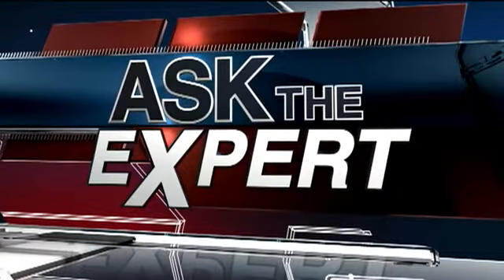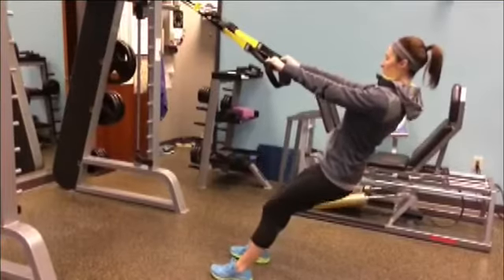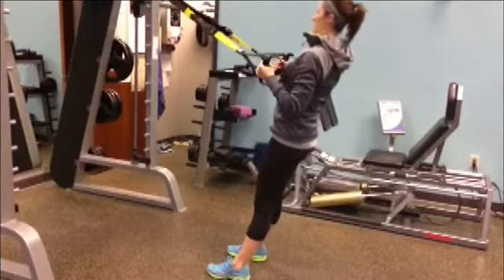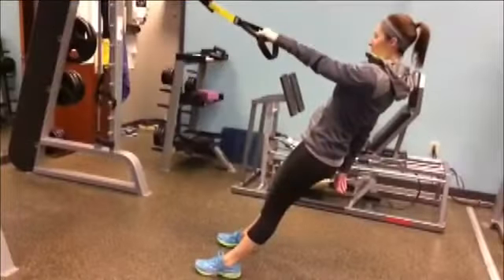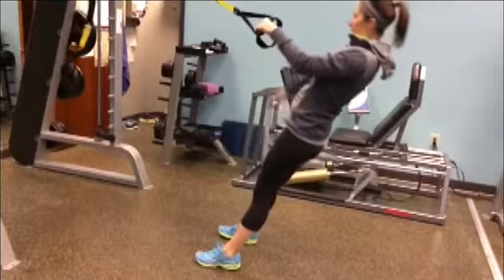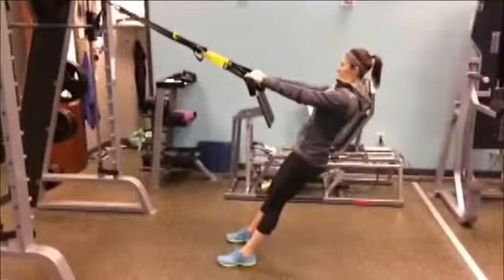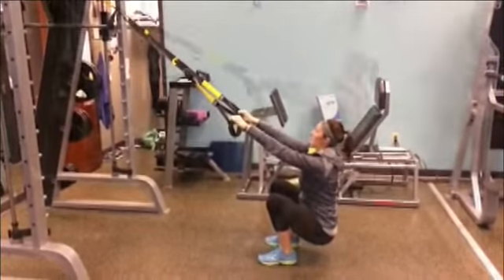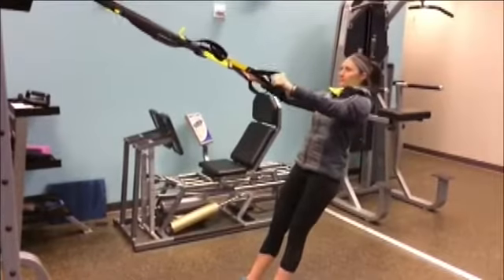Ask the Expert, February 3, 2014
TRX Fitness Routines